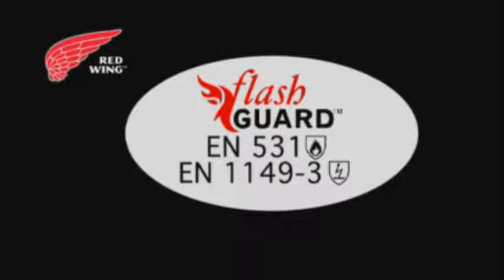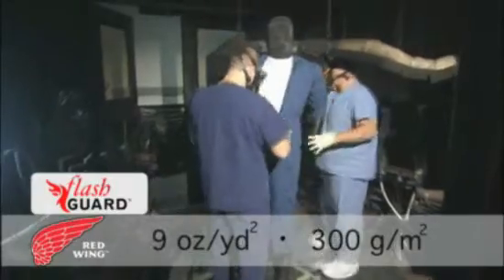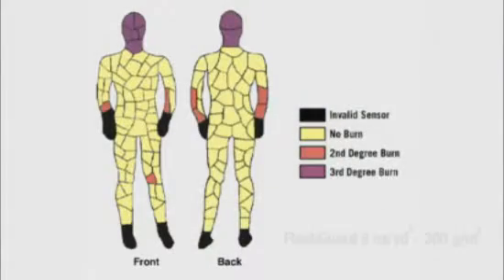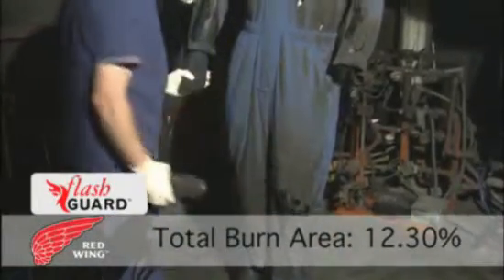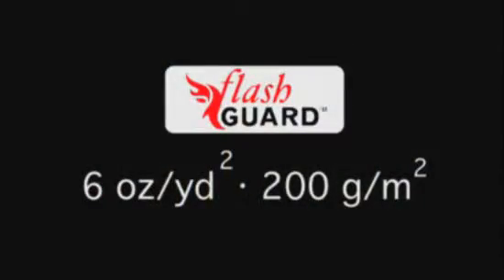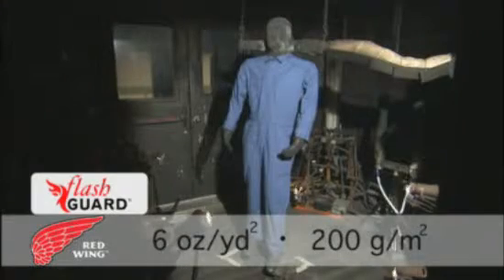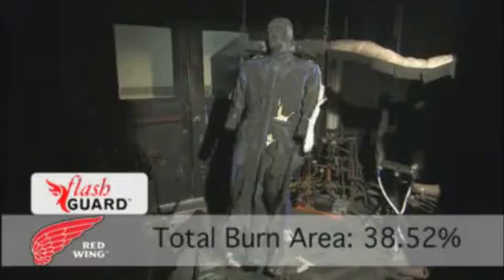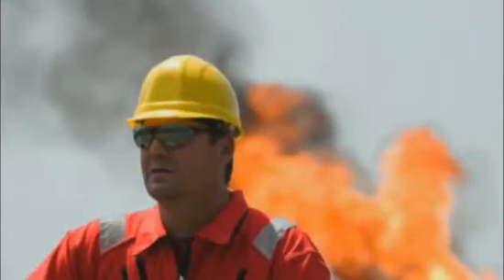Red Wing Flashguard Coverall Flame Test Video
This is a video of the standard flash fire test on a Red Wing Flashguard 61712 inherently flame retardant coverall.  The result of the test is that the garment will have provided a high level of burn protection to the wearer if subjected to this extreme fire exposure (the majority of normal flash fires is much less intense).